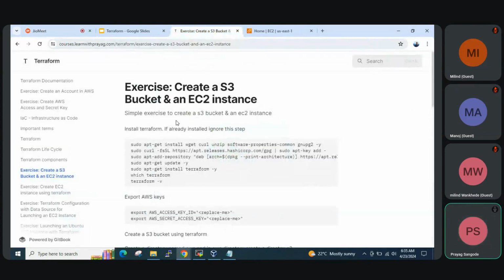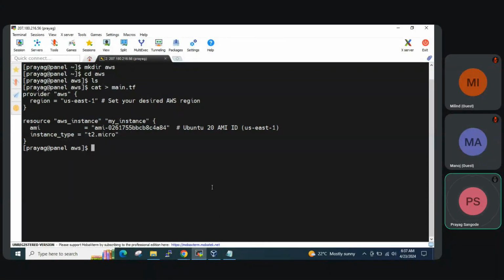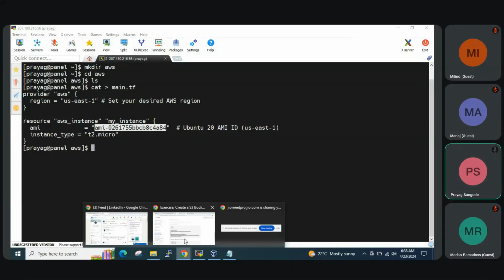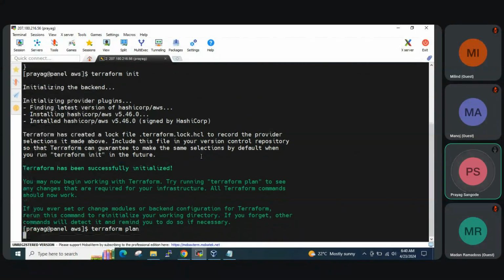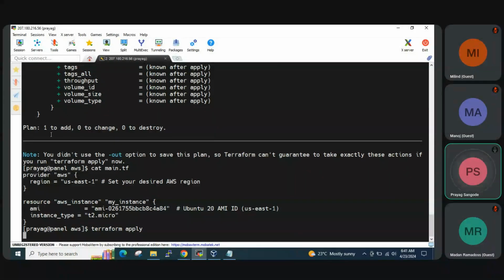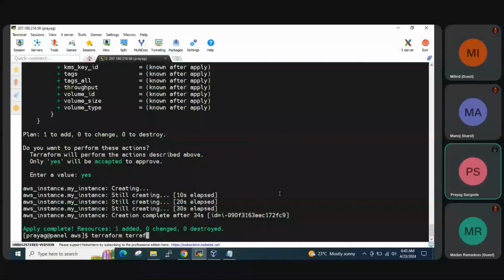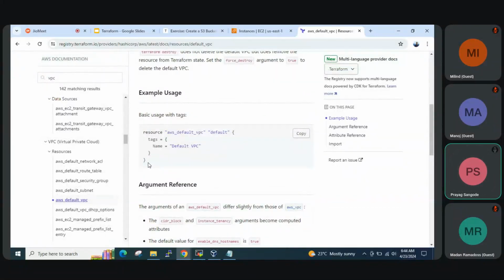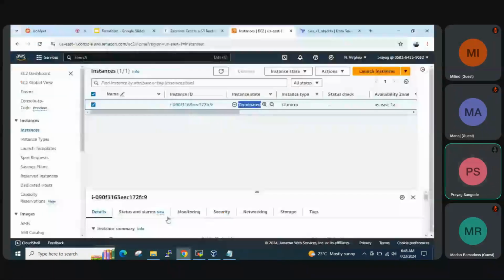March Terraform AWS EC2 Instance